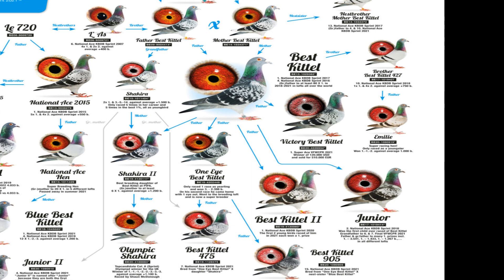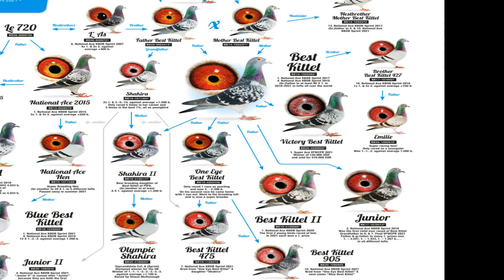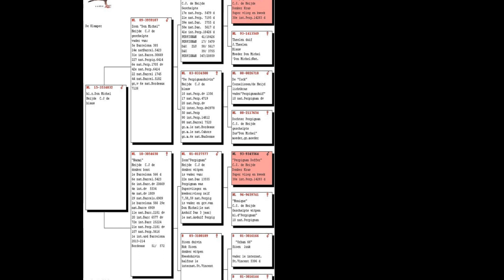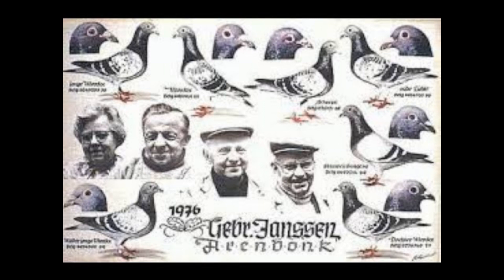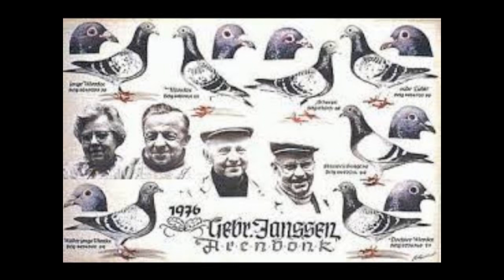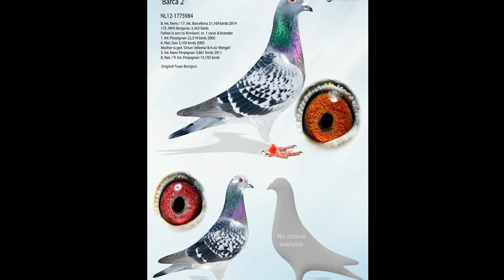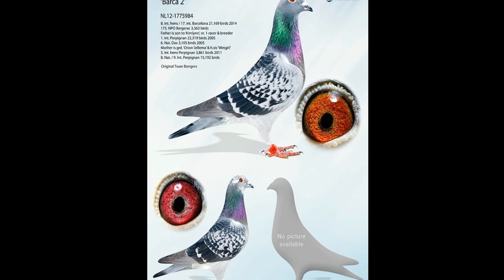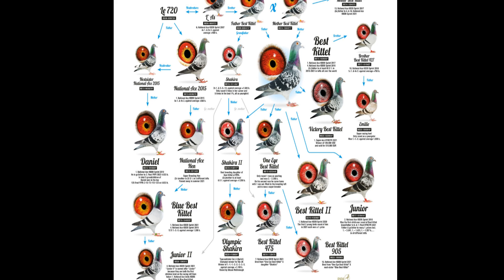The Ultimate Guide to Understanding Racing Pigeon Pedigrees